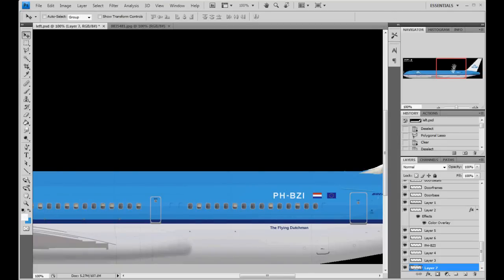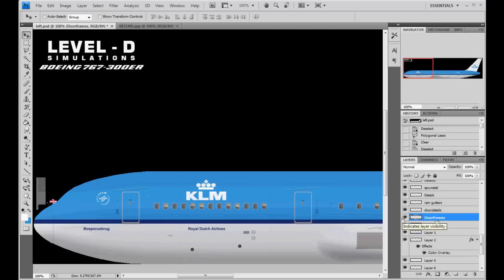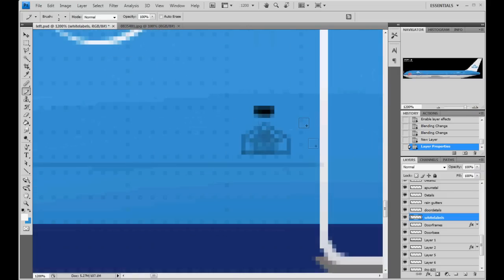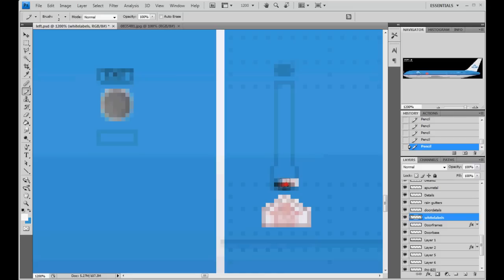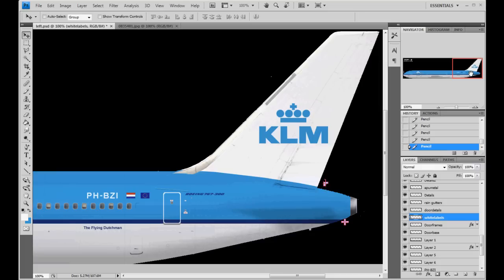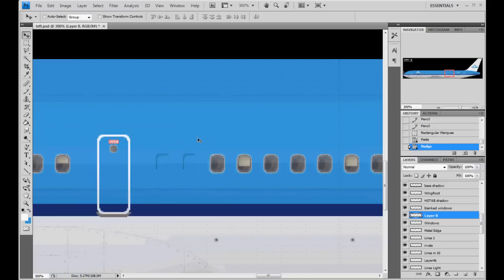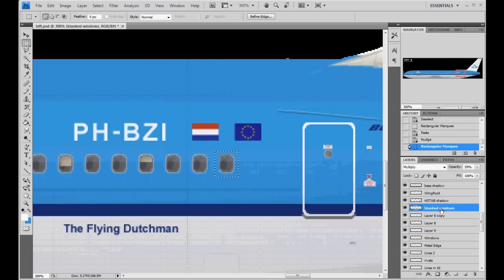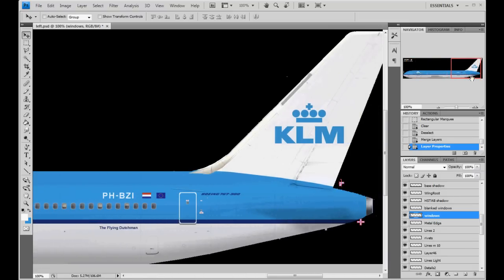Level-D Simulations Repaint Tutorial - Part 4 of 13